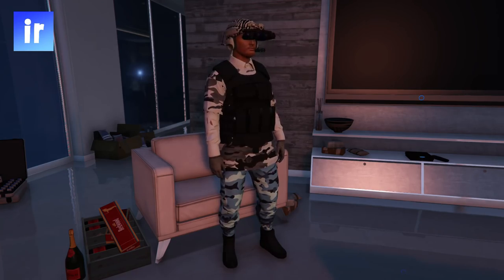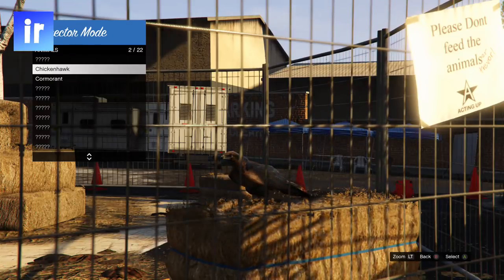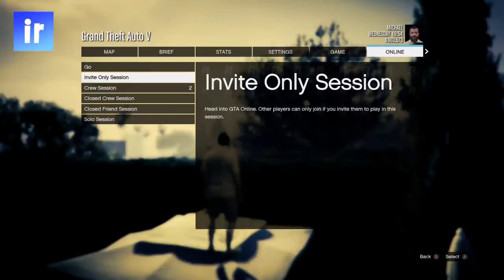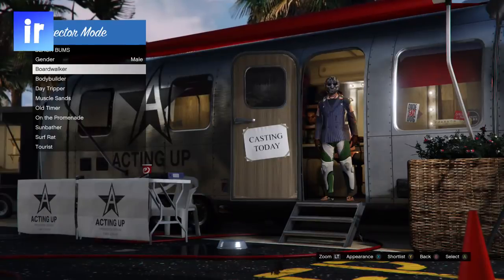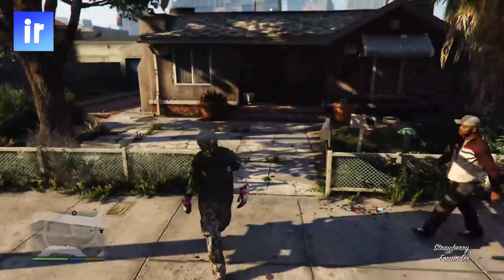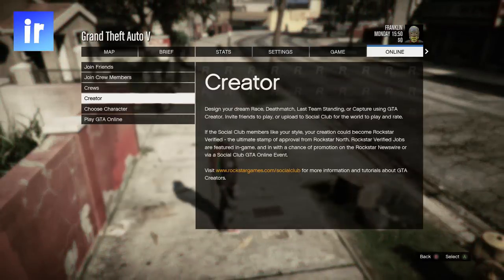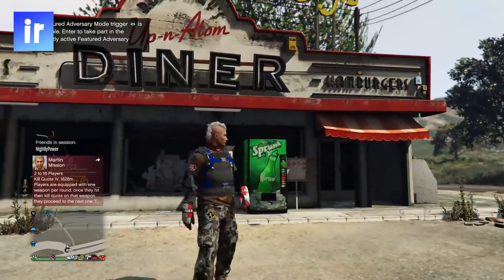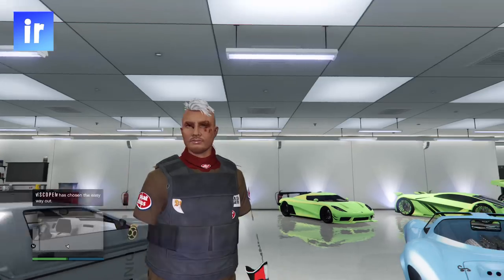GTA 5 Director Mode Glitch White Joggers Modded Outfits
GTA 5 Director Mode Glitch! GTA Online Modded Outfits Tutorial Xbox One PS4 White Joggers Blue Joggers Gray Joggers any Joggers GTA 5 Glitches

Text Tutorial
1. Go to director mode Shortlist Online Character and Animal (Bird)
2. Leave Director Mode and put on  a parachute
3. Drive over circle a time tail and and hit right on D pad to start
4. HOLD down on D pad to switch to single player character
5. Go back to director mode
6. Switch between Shortlist characters Birds should duplicate for 25 minutes
7. After 25 minutes manual switch with D pad
8. Character will in up on the hay with birds
9. Go to actors  and change appearance
10. Find an outfit with Xmas mask Shortlist then go into Director Mode
11. Once in Director Mode switch to Single player character.
12. Modded outfit should be in single player
13. Now go back into director mode again
14. Then leave the director mode trailer into director mode
15. Switch to the single player character again
16. Once in single player with the modded outfit
17. Go to creator and wait for the error message and do not select
18. Join a friend playing GTA Online with the same targeting mode
19. Save the outfit and done

( ͡° ͜ʖ ͡°) How to get Director Mode Modded Outfits in GTA Online using glitches tips and tricks!

Hastage